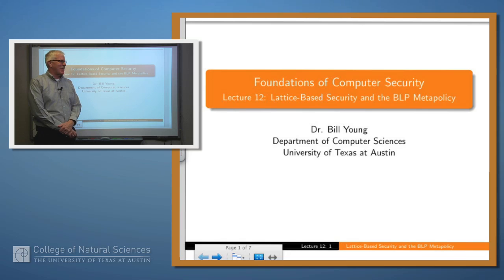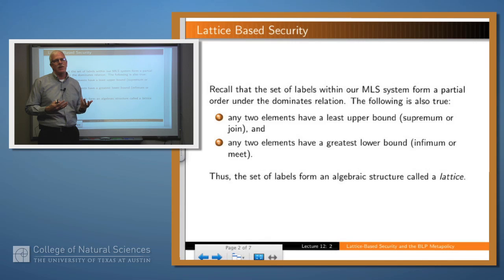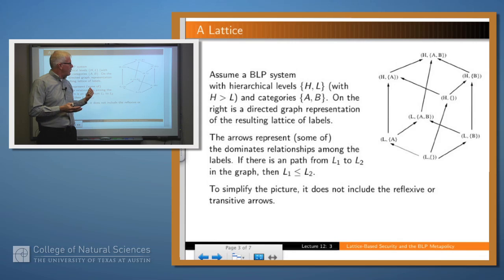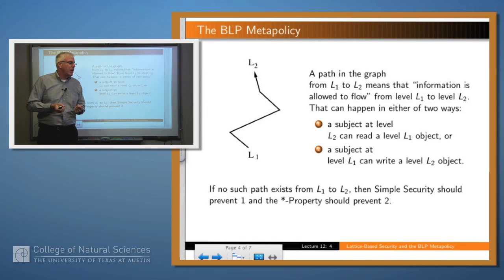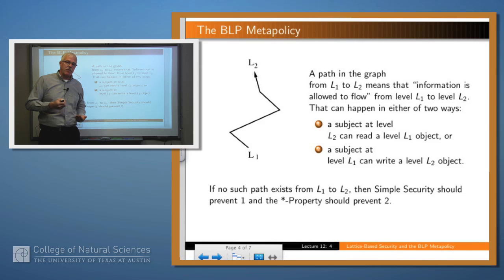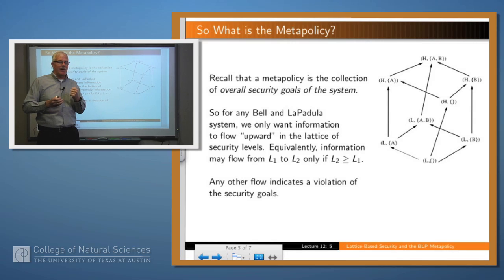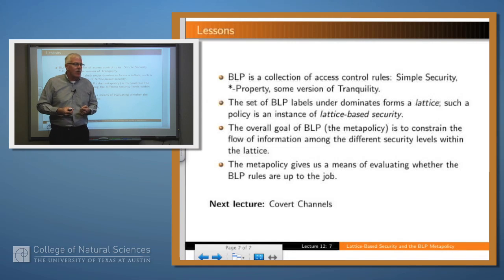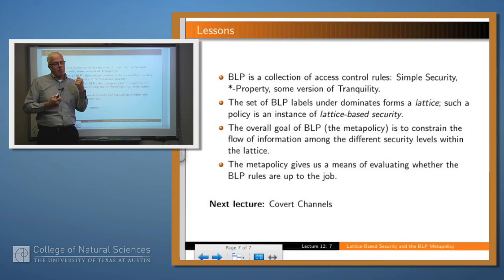Foundations of Computer Security 12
Lattice-Based Security & BLP Metapolicy